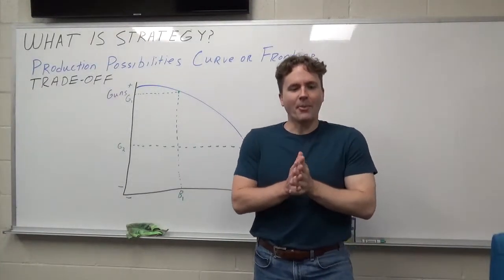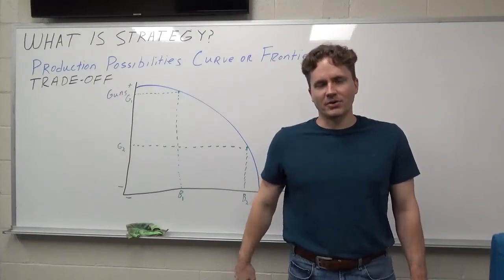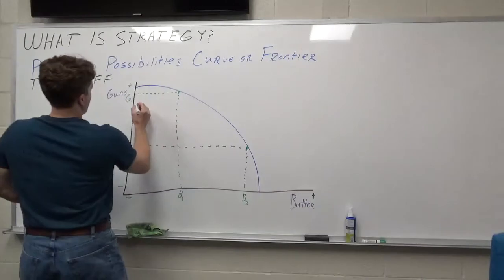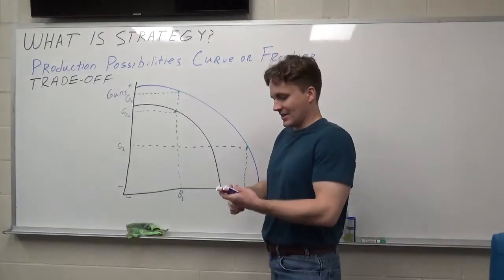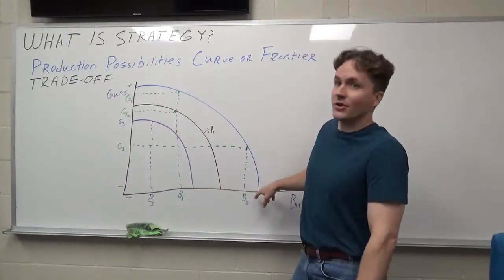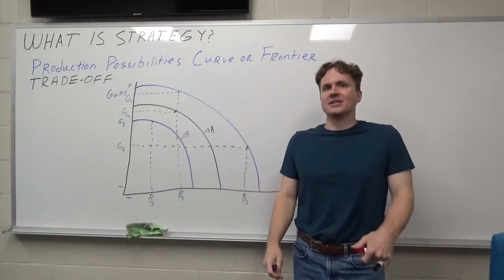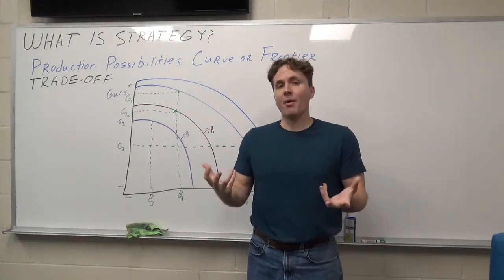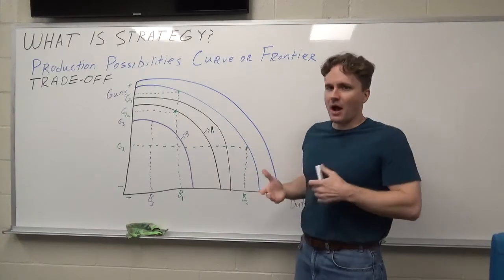What is Operational Effectiveness or Efficiency From the Perspective of the PPC and PPF?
In this video I describe the concept of Operational Effectiveness or Operational Efficiency using the Production Possibilities Curve (PPC) or Production Possibilities Frontier (PPF).